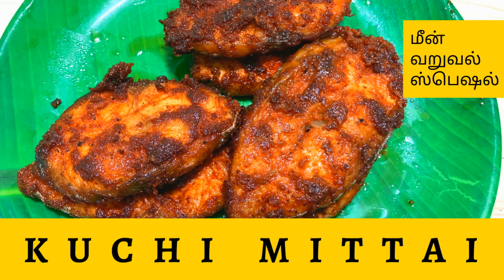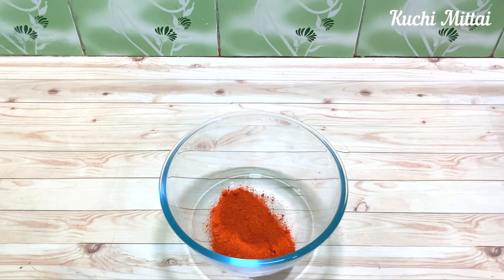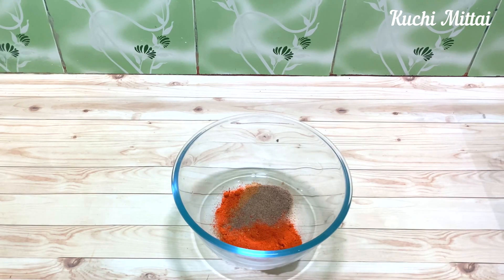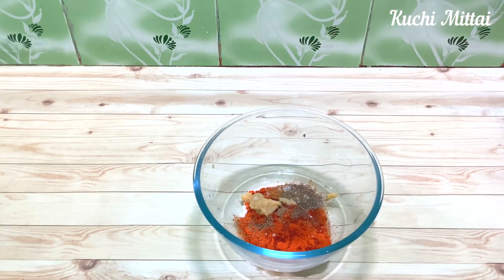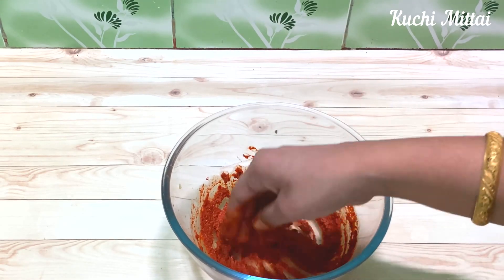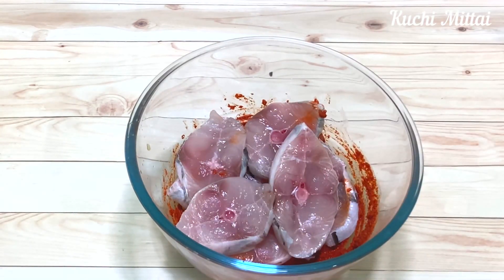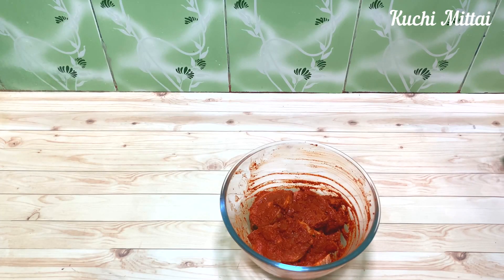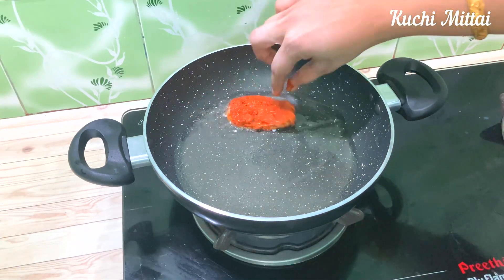நெய்மீன்வறுவல் இப்படி பொறிச்சு பாருங்க!!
A simple, neat, tasty and spicy Fish Fry in Tamil. Whatever the fish maybe you can use this simple recipe to make a wonderful and special fish fry at your home with the existing ingredients.

If you have any feedback please share it in the comments section.